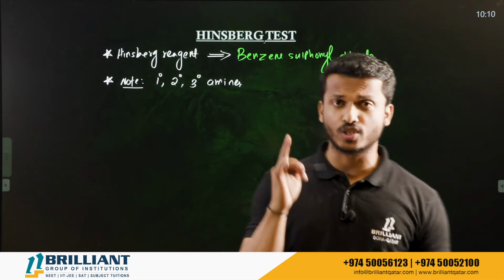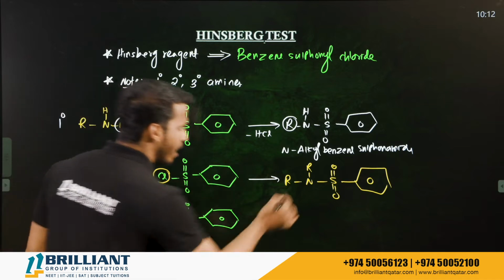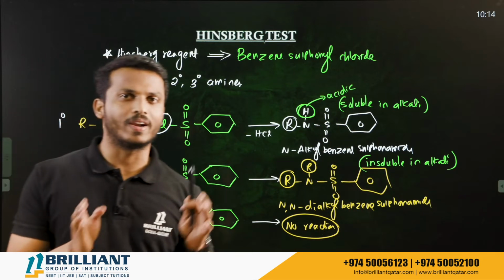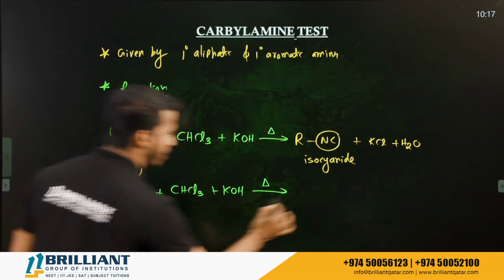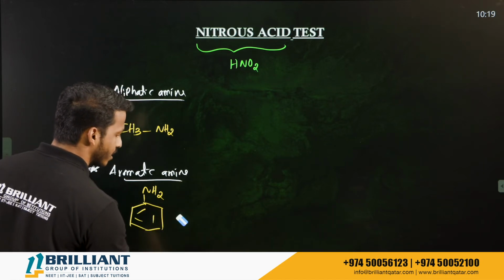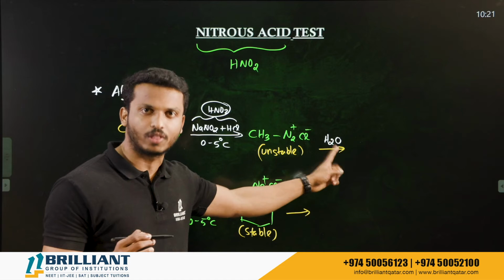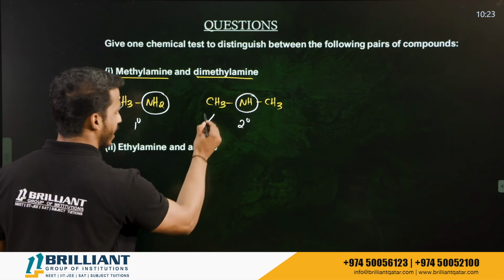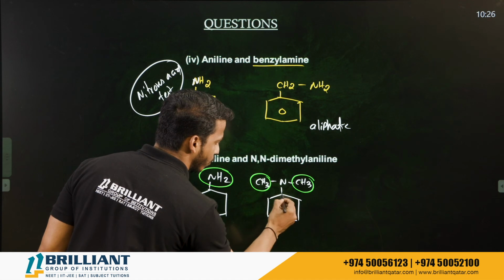Tests of Organic Compounds | Amines | CBSE 12 | Hinsberg Test | Carbylamine Test | Nitrous Acid Test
In our video lecture, we will Distinguish Tests of Organic Compounds - Hinsberg Test, Carbylamine Test, Nitrous Acid Test from the chapter Amines - CBSE 12 Chemistry for the upcoming Board Exams, NEET & IIT-JEE Preparation, published by CBSE Expert Teachers of Brilliant Qatar. Students who are looking for a better solution to understand & revise the complete syllabus can go through this video to score more marks in their examinations.